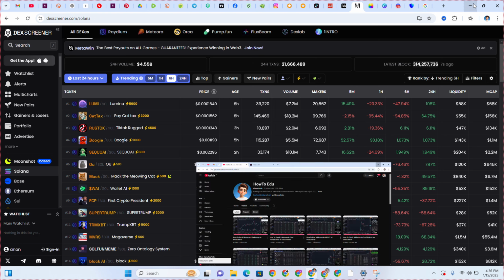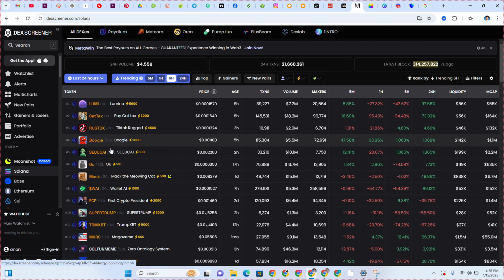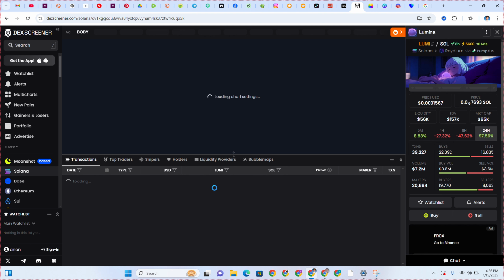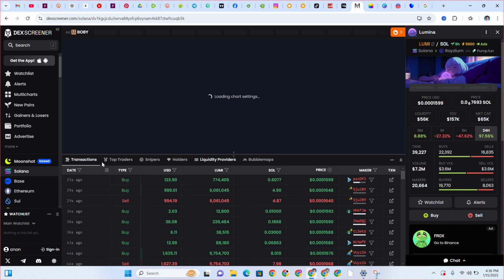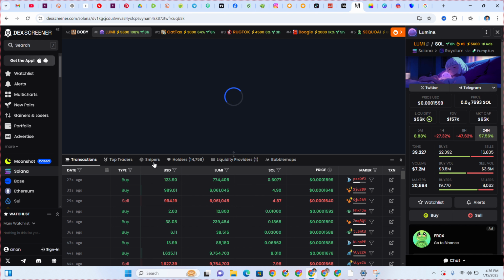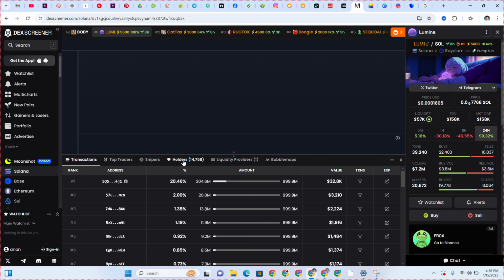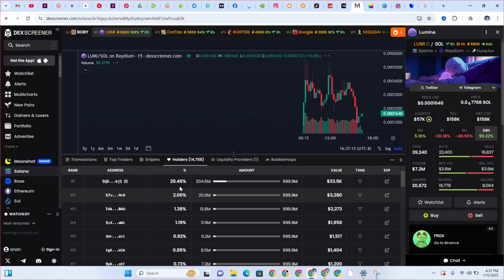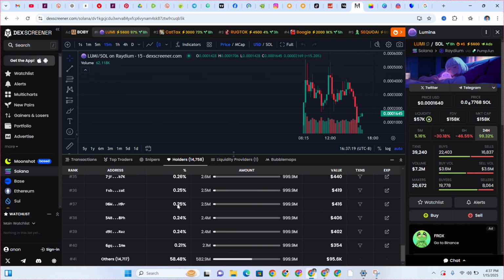How To See The Holders of a Memecoin on Dexscreener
In this video I'd show you How To See The Holders of a Memecoin on Dexscreener, Ensure you subscribe & turn on the bell notifications to this channel for lots of more educational guides and contents like this.

⛓️ This Links Will Help You :

1. Sign up For a Chance to Win $100 on your first Deposit

2. Earn Your first $5 Now

3. Deposit + Sign up to get Amazing Job Gig Offers

4. Best Virtual Dollar Card for Online Payments & Subscriptions

5. Click & Sign up to this if you have $3

6. I use this S£cret Tool to grow my other Faceless Channels

7. Learn Forex Trading From the Scratch

8. The Complete Amazon KDP Beginners Program

9. Google Ads Mastery Program

10. The Ultimate WhatsApp Sales Blueprint

11. Earn up to 55% on Each Trade

12. Earn up to $500 I'm Credits

13. Invest in Stocks & Shares

14. I use this App to Save my MONEY For the Future :

15. I use this SEO Tool only for my Video Optimizations & Keywords Research :